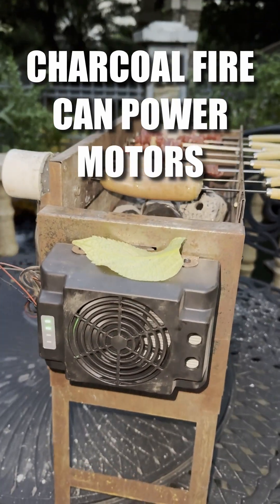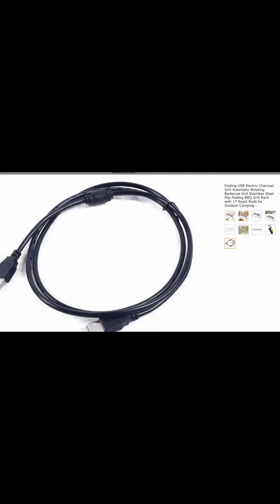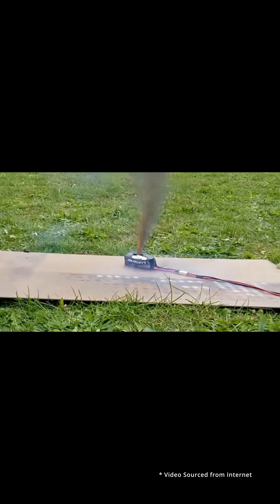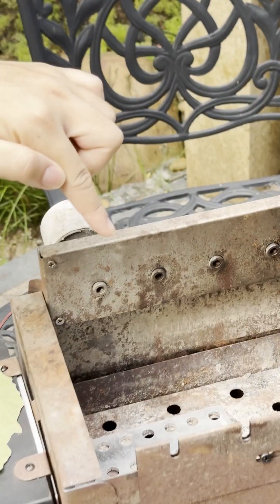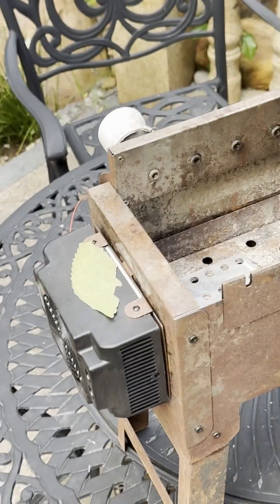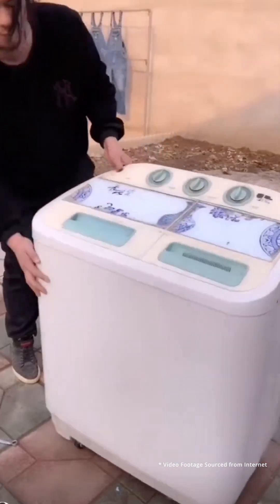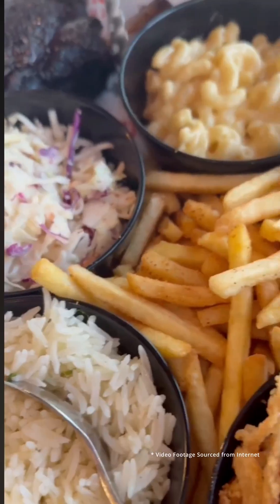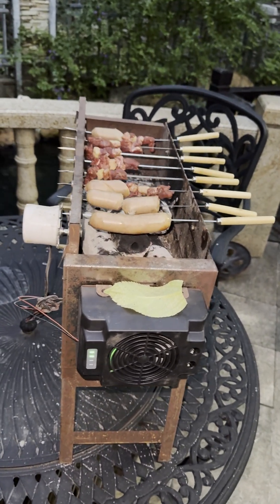Charcoal-Powered Skewer Rotator: No Wires, No Batteries Needed!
In this video, I’m showing an early prototype of my self-rotating BBQ skewer tool. It uses nothing but charcoal heat to power the motor and automatically turn the skewers—no wires, no batteries! This is still in development, and I’d love your feedback to help shape the final product.

Whether you’re a street vendor or a home cook, this tool can save you time and hassle by making BBQ easier and more convenient. If you have any thoughts or suggestions, drop them in the comments!

0:00 - Why Skewer Rotators Need Motors
0:23 - The Problem: Dependence on External Power Sources
1:03 - What If You Could Use Fire to Power It Instead?
1:15 - Prototype in Action: Self-Rotating Skewers Using Charcoal Heat
2:26 - Still in Development: Looking for Feedback and Ideas (And Subscribe)!